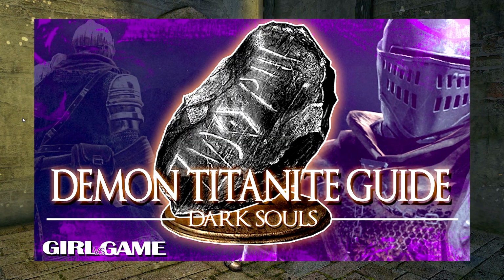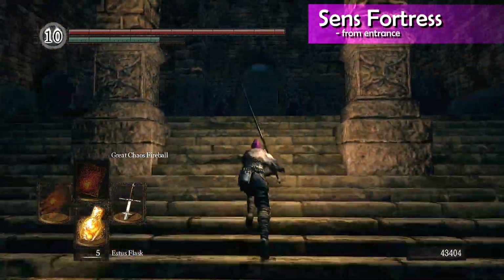DARK SOULS Remastered | Demon Titanite Guide [Locations and Farming Tips]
hey guys im bringing you a guide to find all Demon Titanite in Dark Souls and Dark Souls Remastered

there are 14 Demon Titanites within the world

x1 undead parish 0:15
x4 sens fortress 0:25
x1 catacombs 1:01
x6 anor londo 1:25
x2 lost izalith 3:18
x2 snuggly the crow 3:44
can farm the titanite demon in lost izalith